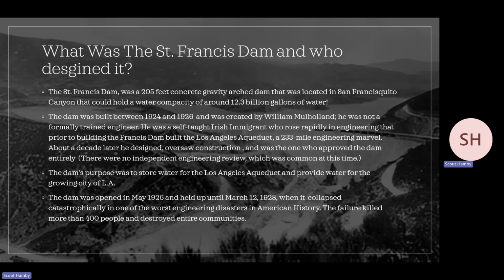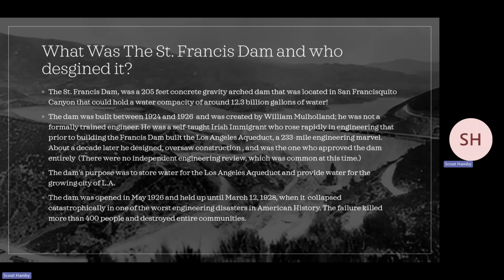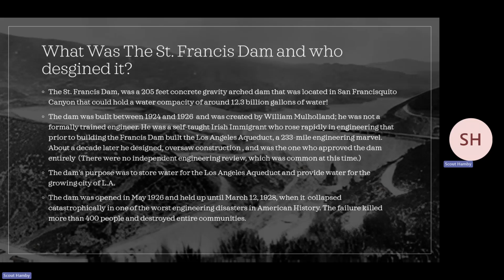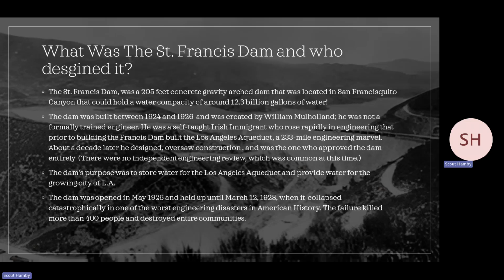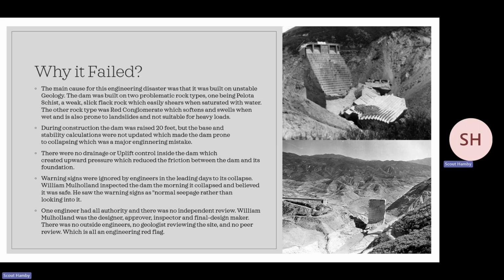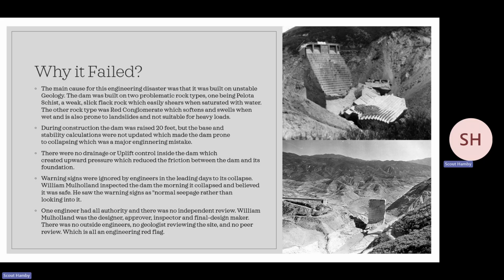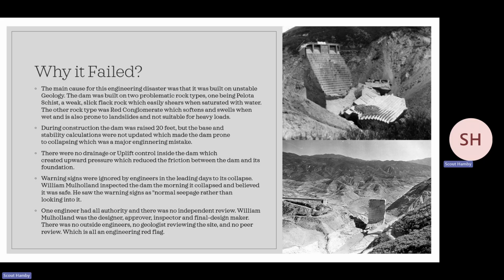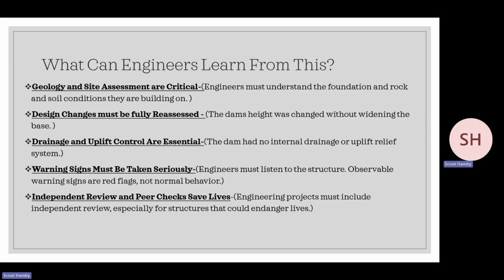Meeting with Scout Hamby 20251116 114854 Meeting Recording